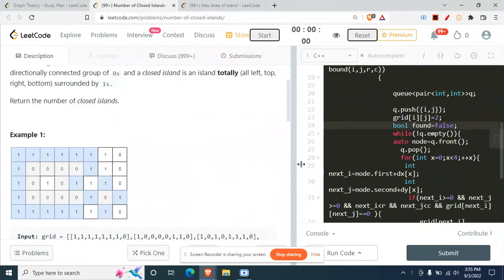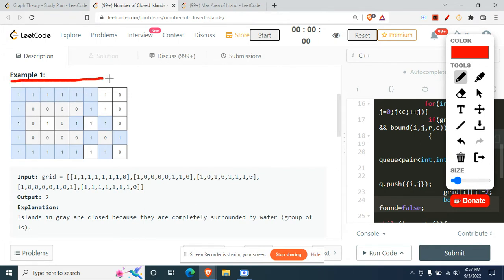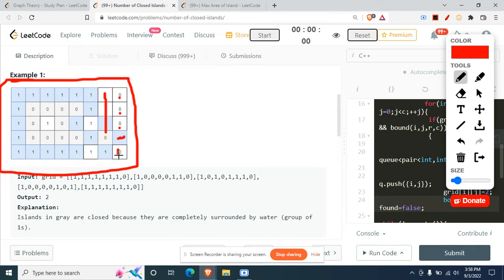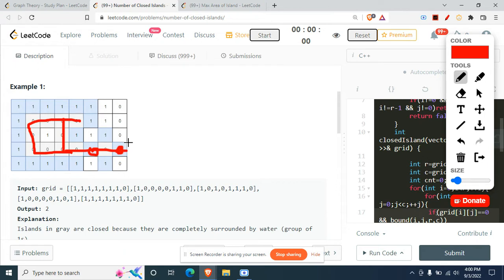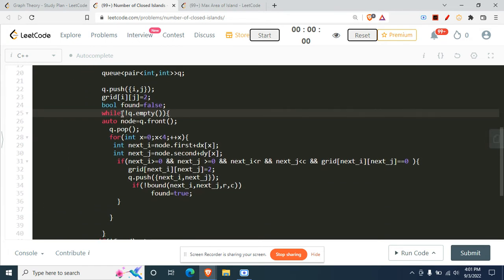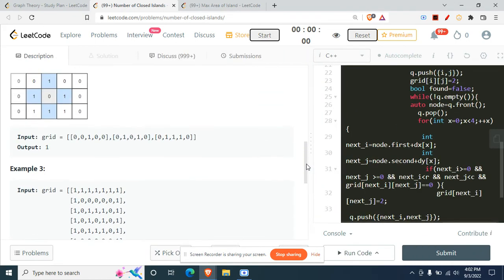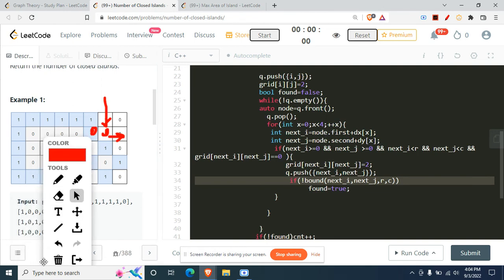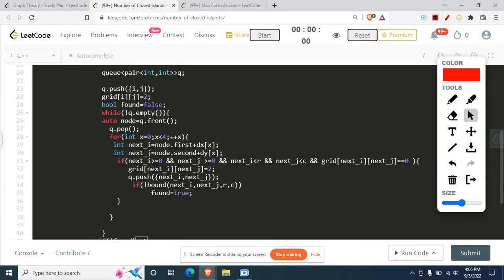1254 Number of Closed Islands Leetcode | Graph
1254 Number of Closed Islands Leetcode| Leetcode 1254 Number of Closed Islands